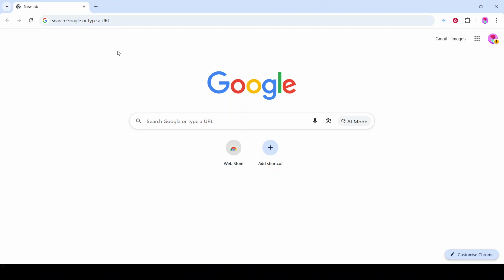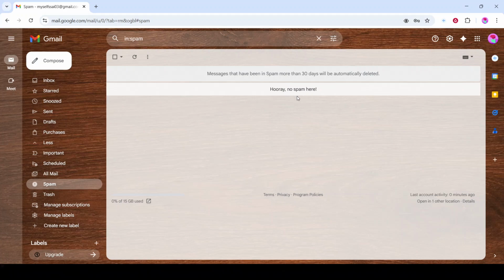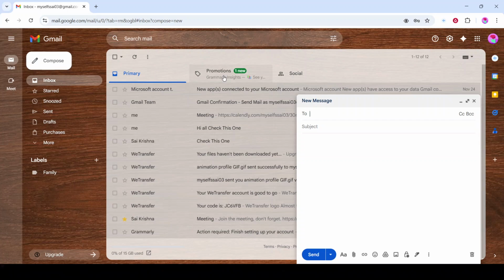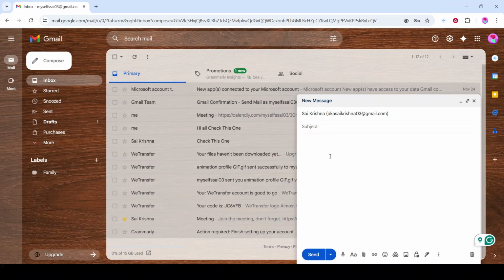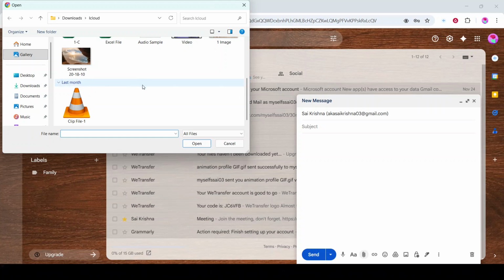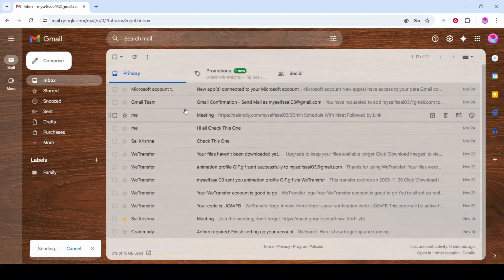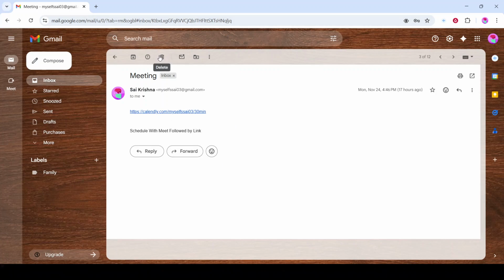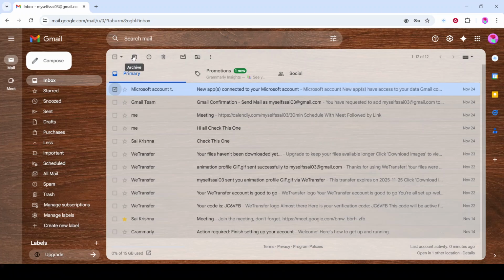Introduction to Gmail - Learn How To Send and Receive Email 2026 (Step By Step)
Learn Introduction to Gmail - Learn How To Send and Receive Email in this video.

In This Video, We'll Show You 👇
Gmail Tutorial
Send And Receive Email
Gmail Tips And Tricks
Gmail Setup
Gmail Guide
Gmail Explained
Learn Gmail
Gmail Email
Gmail Inbox
Gmail Outbox
How To Send Email
How To Receive Email
Gmail Tutorial 2025
Gmail Update
Gmail New Features
Gmail Account
Gmail Login
Gmail Password Reset
Gmail Spam
Gmail Filters
Gmail Labels
Gmail Organization
Gmail Attachments
Gmail Compose